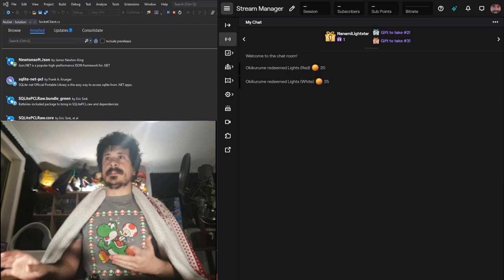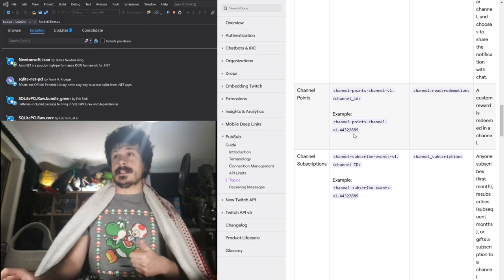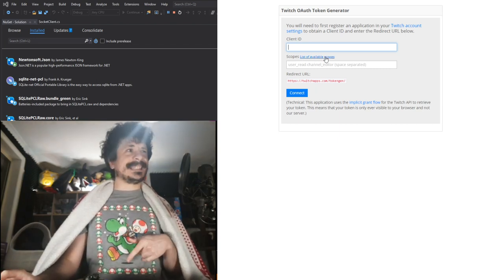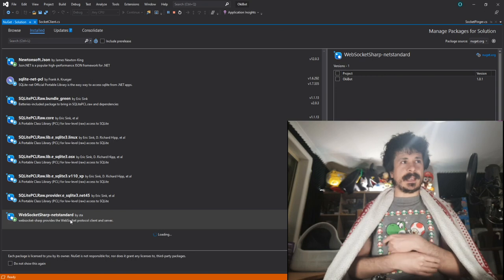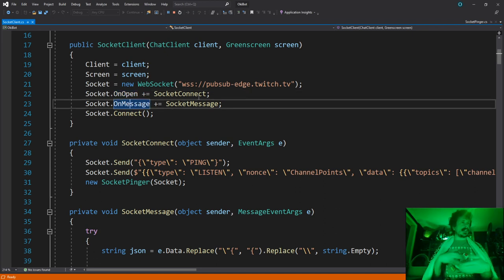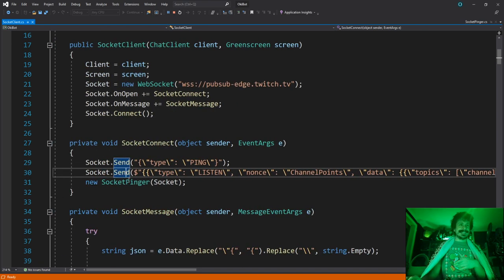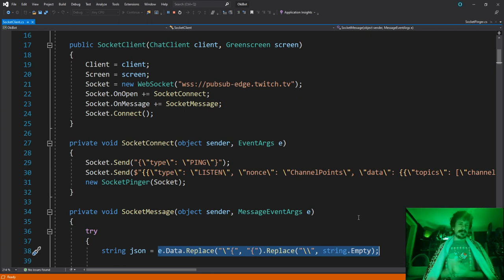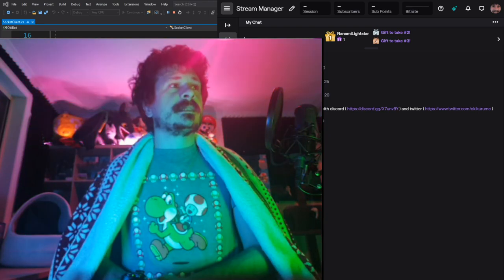How to Make Your Twitch Bot Interact with Channel Points for Automatic Rewards!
When you register your application use as the redirect URL and Chat Bot as the category.